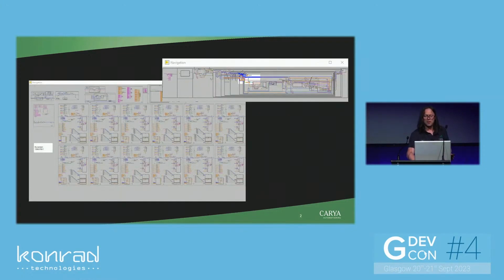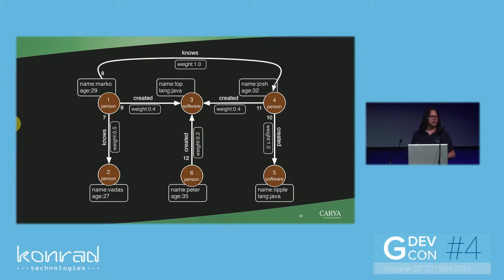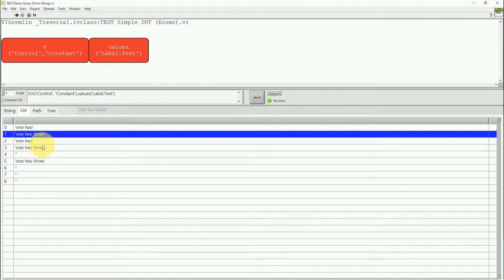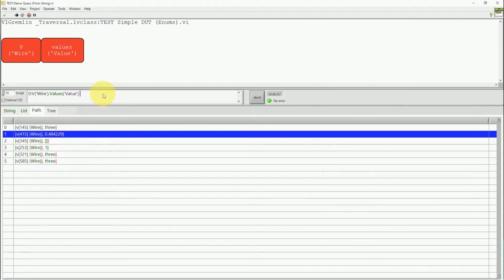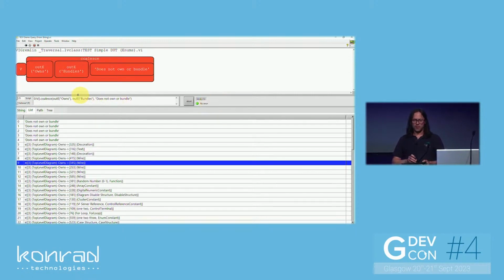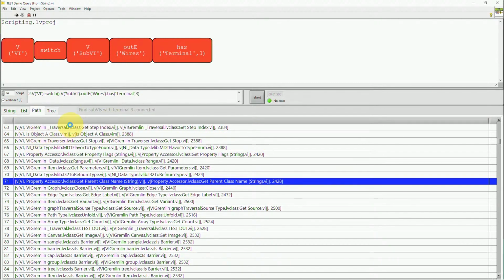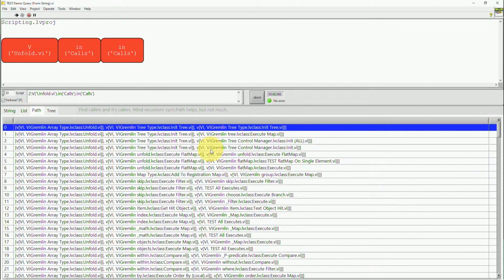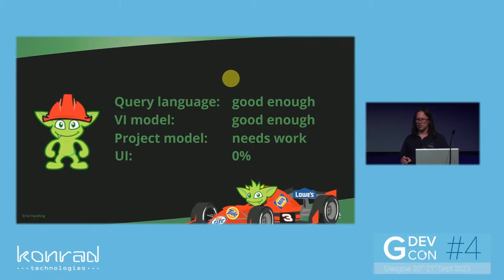Searching LabVIEW like a graph - Wiebe Walstra(Carya) - GDevCon#4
Searching (finding) in LabVIEW is limited.
Since VIs and projects are graphs, can we use graph technologies to search (and find!) things in our code?
After an introduction to graph databases and how to query them, I’ll show how this can be applied to VIs and projects are graphs. This would allow searching VIs and filter on properties, values, relations between functions, VIs and other entities.

Started programming assembly at age 12, on a C64. Studied physics, forgot about programming except for some C classes and some C++ during internships. Ended up doing one internship at an NI Alliance partner, and started working there as a LabVIEW programmer. A few years later, I co-founded Carya Automatisering. That was 20 years ago…